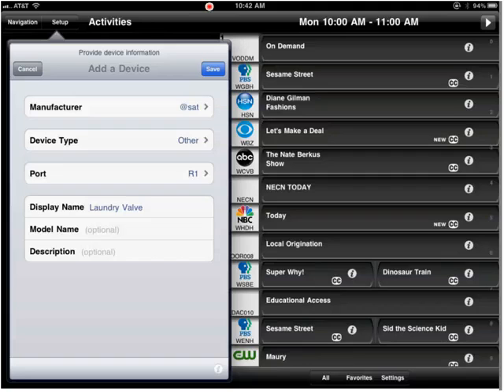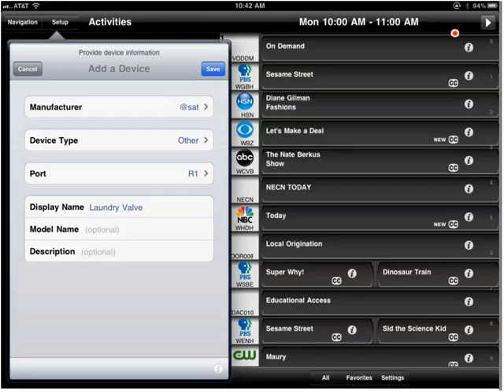Making the Most of RedEye Pro clip5